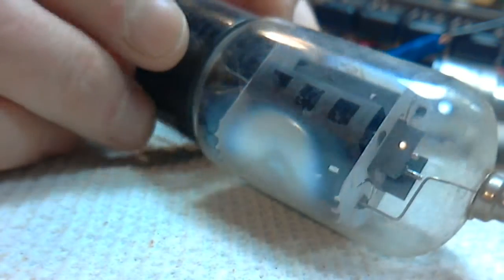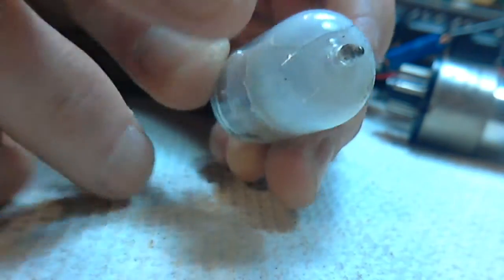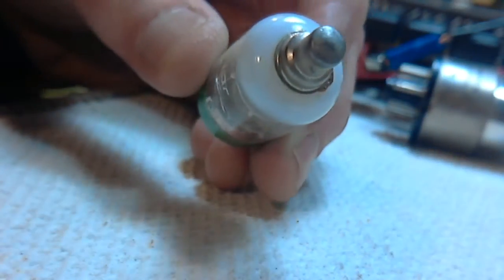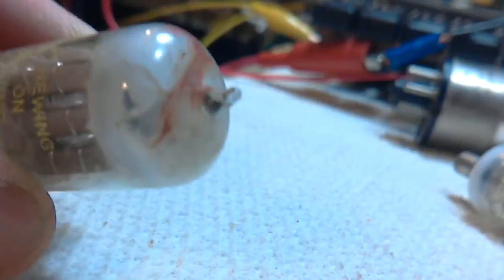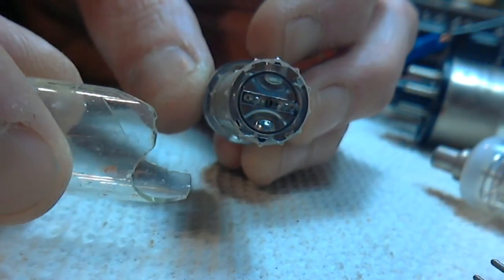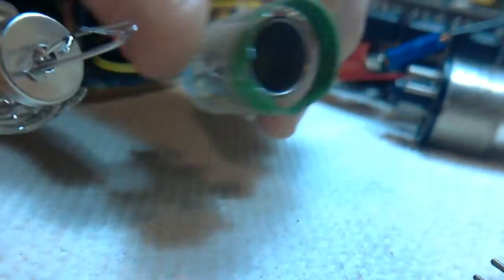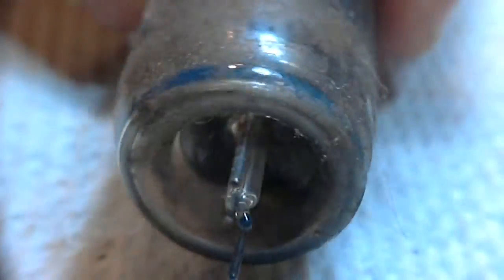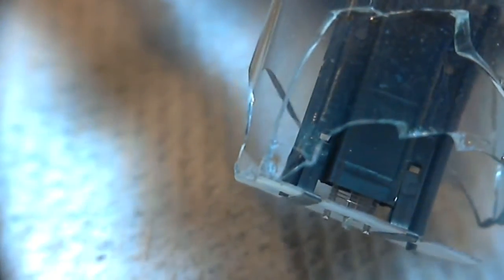How To Identify Bad Gassy Leaky Vacuum Tubes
It's easy to recognize a vacuum tube that has leaked air inside.  The usually dark 'getter' stain turns white.  Once you have seen a few, you'll know exactly how to identify a leaky vacuum tube.  Never try to use a leaky vacuum tube!